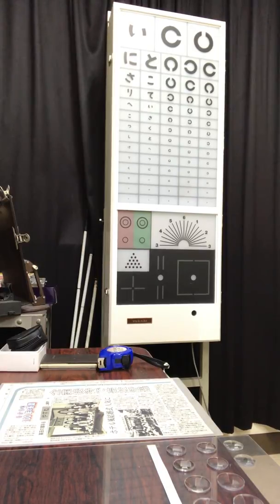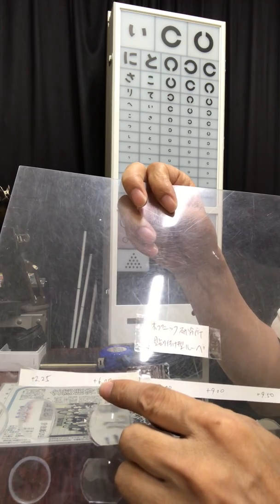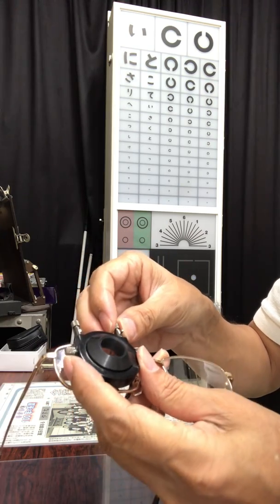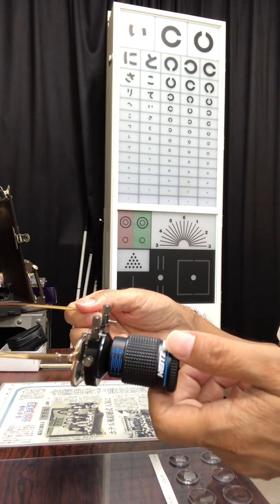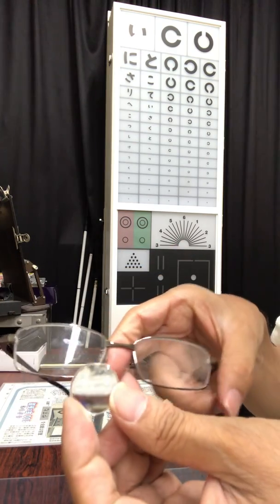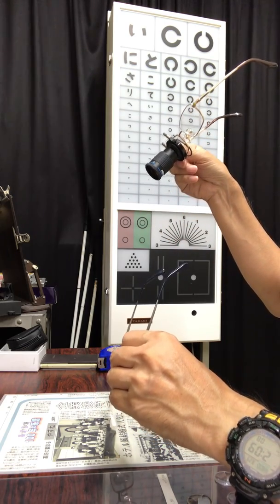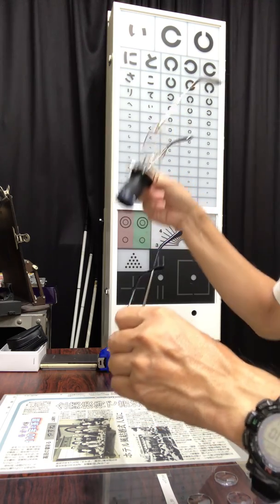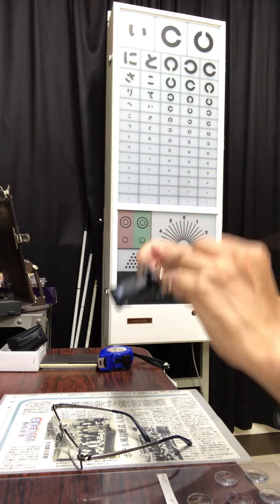Telemicroscope and Attached lens for low vision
I make a same diopter but a different working distance spectacle magnifiers using telescope for near vision and attachable simple lens.